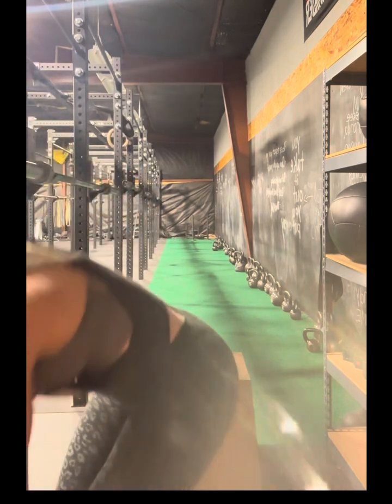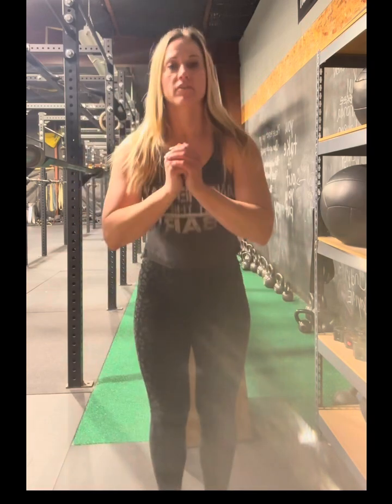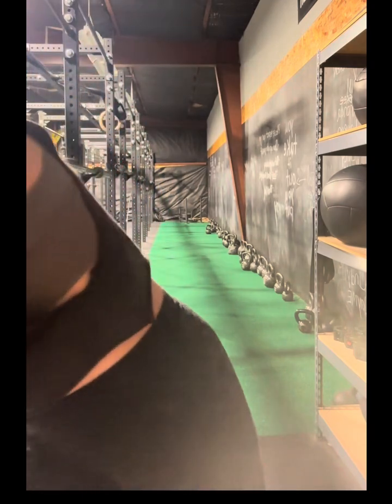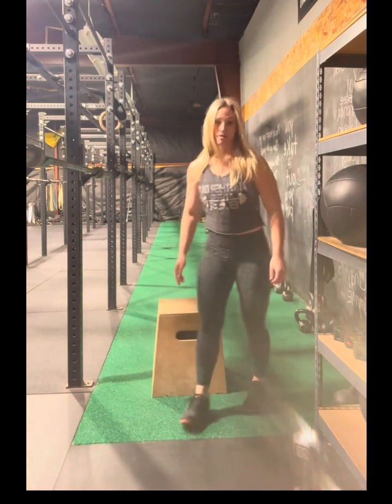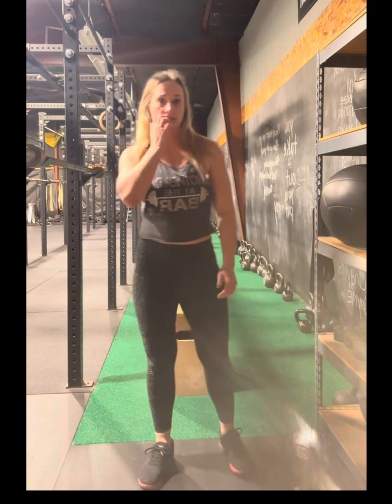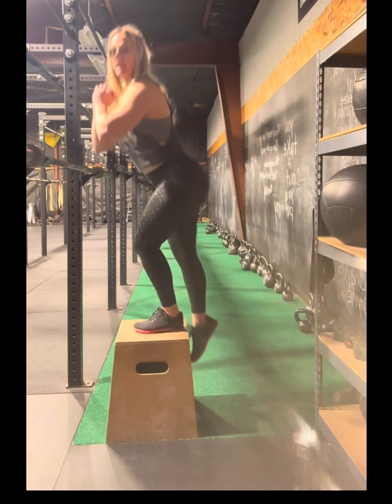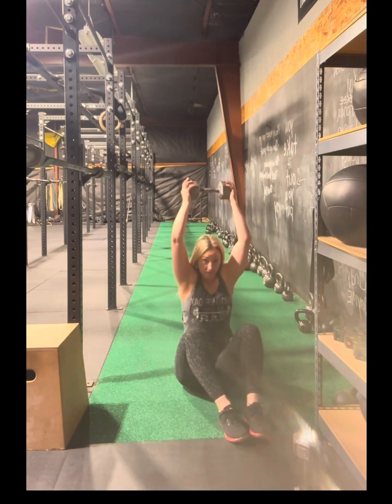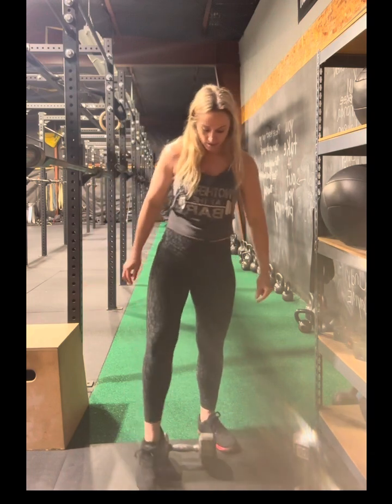Flex it Pink Leg day with Anna 🔥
Legs:🦵

5 rounds of 10 reps of 7 different exercises

✨ Squats
✨ In n Out Squat Jumps ( each way)
✨ Walking Lunges ( 10 each leg)
✨ Bulgarian Split Squats ( 10 each leg)
✨ Step-Ups ( 10 each leg)
✨ Full Sit Ups
✨ Heel Up Squats